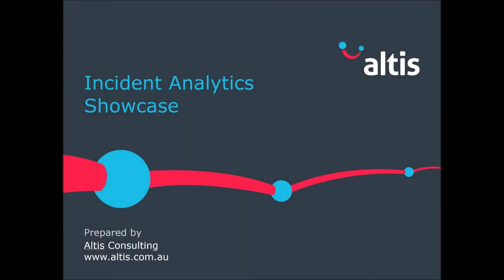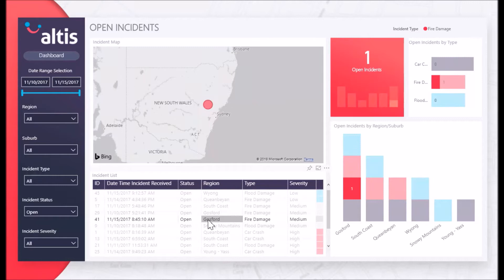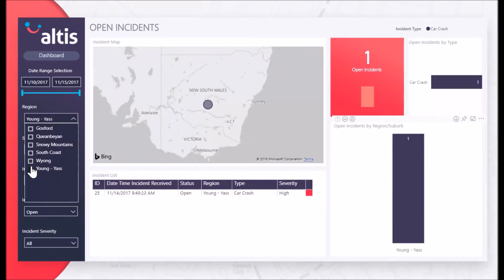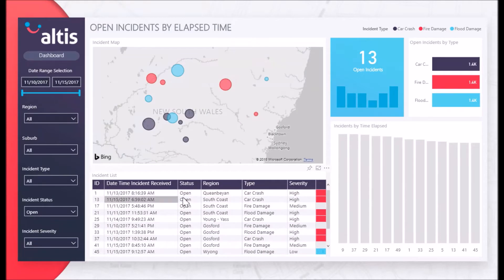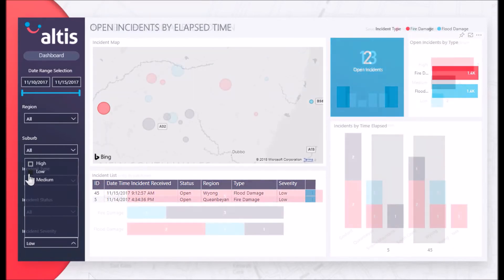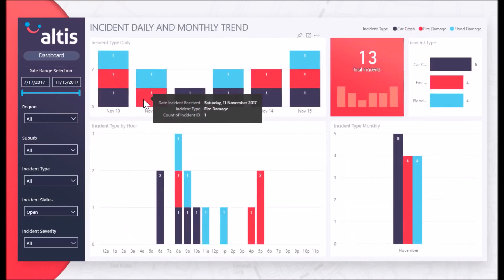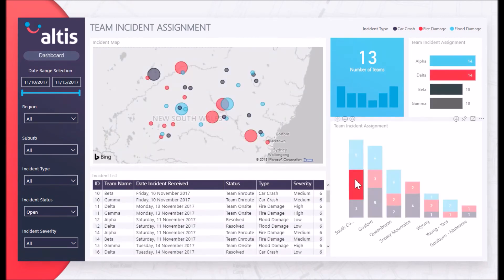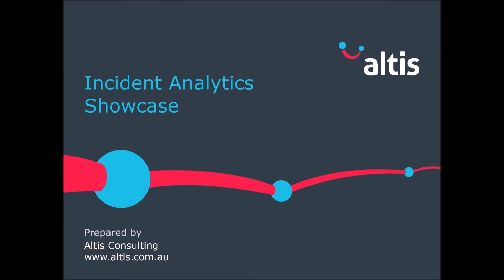Incident Analytics In PowerBI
In organisations around the world, whether they be an emergency and rescue management organisation, or an information technology organization: it is unavoidable that incidents and problems occur within this organisation that must be addressed and resolved in a timely manner.

The speed and the efficiency at which these incidents are resolved is crucial, with slow or inefficient responses to these incidents having the potential to cause financial, productivity or reputational losses to the organisation.

Through the use of our incident management solution, an organisation can more effectively manage incidents within and outside of their organisation.